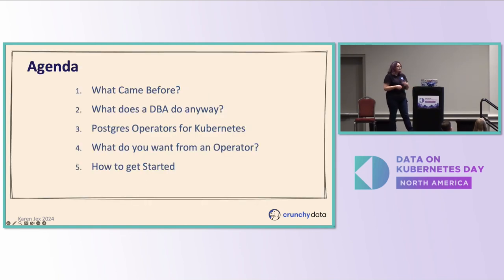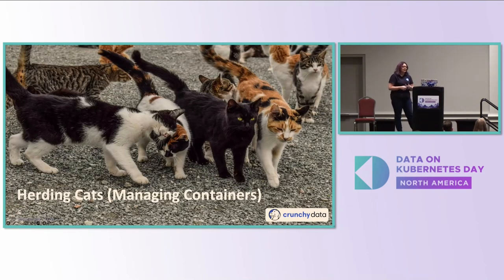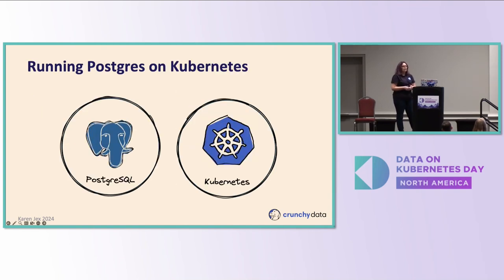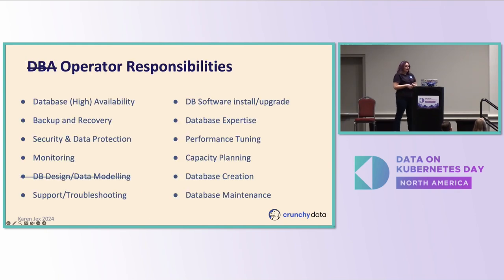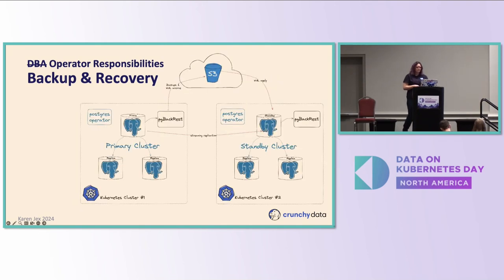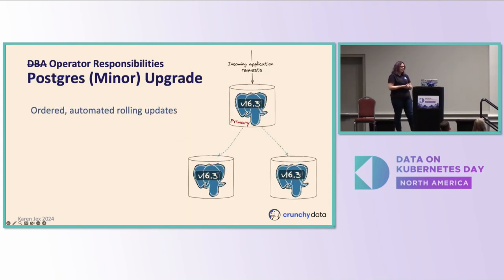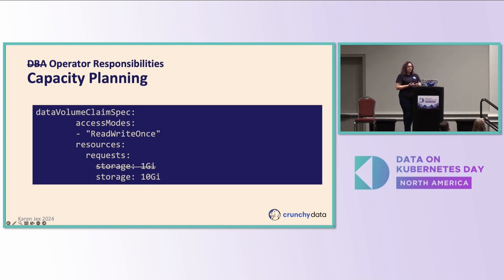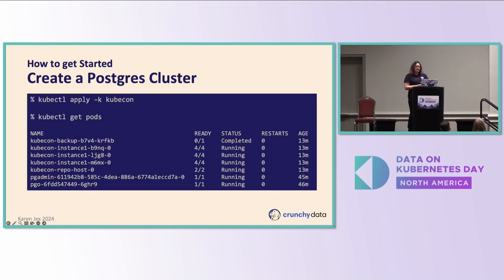Lightning Talk: Kubernetes as Your DBA - Karen Jex, Crunchy Data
Kubernetes as Your DBA - Karen Jex, Crunchy Data

Are you a systems admin or “infrastructure person” who suddenly had “looking after databases” added to your remit? This seems to happen a lot when everything’s running on Kubernetes and the databases are seen as just another part of the landscape. If so, what do you do? Quickly learn to be a database administrator? Hope the databases look after themselves? Or maybe implement a Kubernetes Operator, that has been created by database experts, to act as your virtual DBA? There are lots of moving parts to an enterprise scale database deployment, whether it’s on Kubernetes or not. You need high availability, disaster recovery, monitoring, upgrades… An Operator can do all of this for you, automating the initial deployment of a highly available database architecture, day to day management and monitoring of your databases, and even upgrades. We’ll look at what you want from an Operator, what you need to think about when choosing an Operator, and how easy it can be to get up and running.